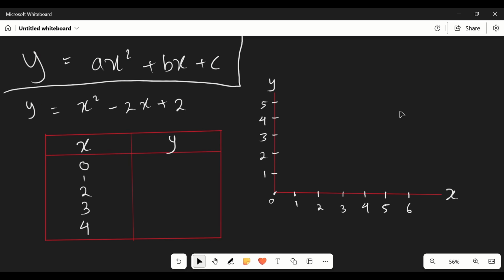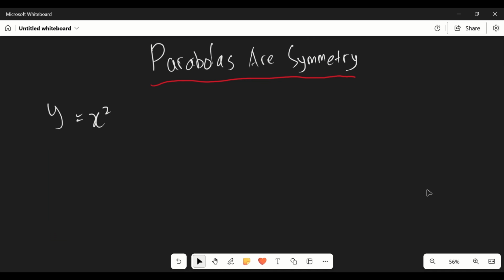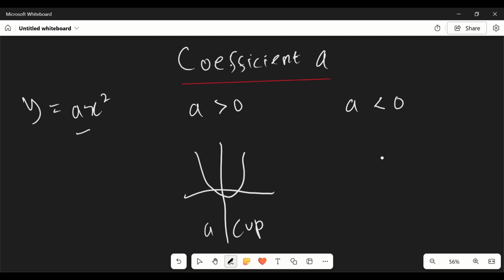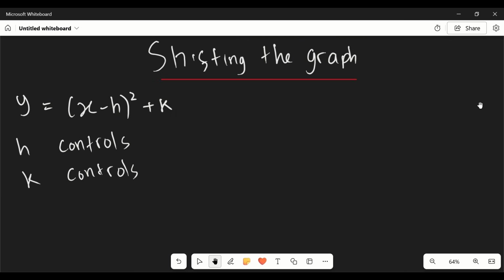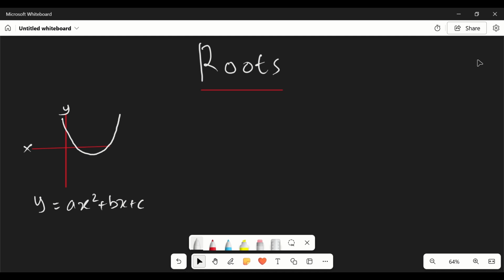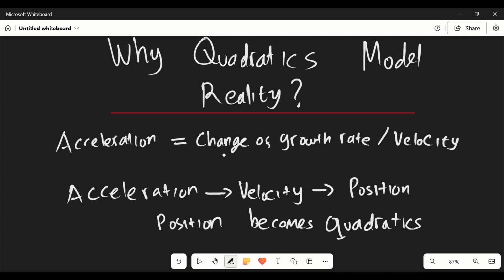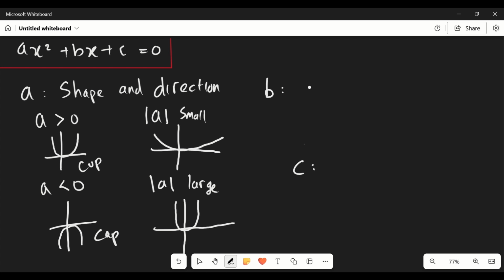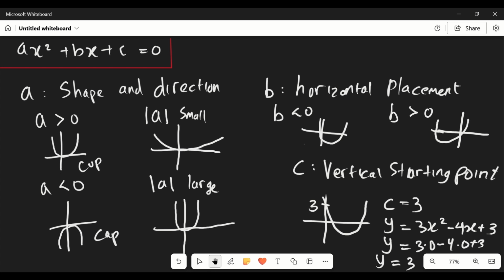Visualizing Quadratic Equations | Algebra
This lesson is perfect for students learning algebra, preparing for exams, or anyone who wants to truly understand quadratic functions at a deeper level.